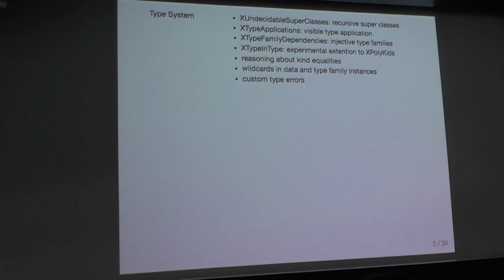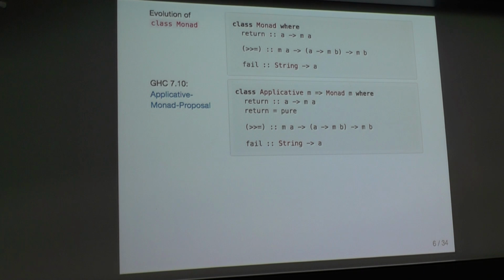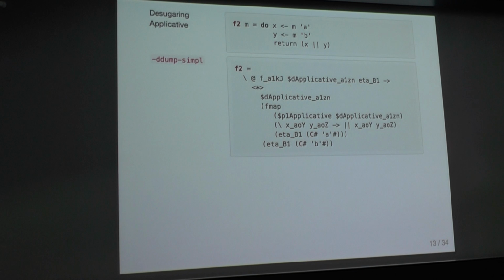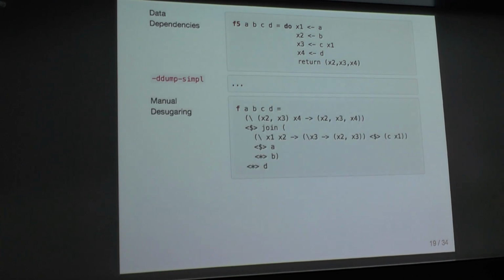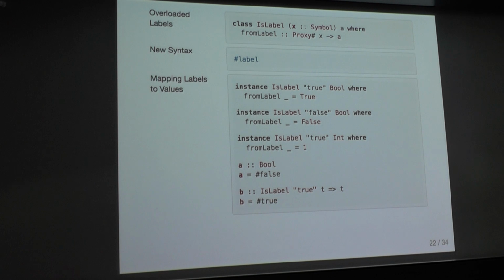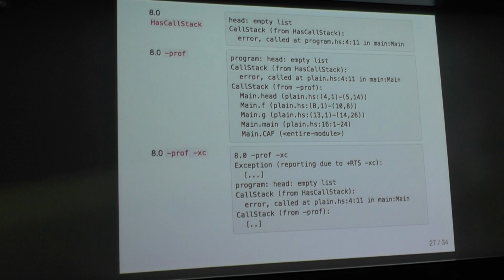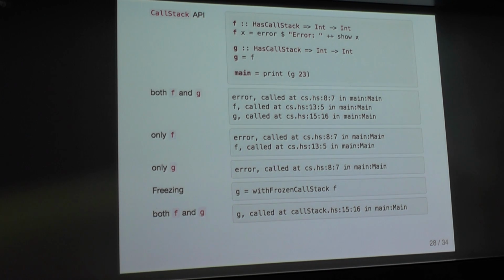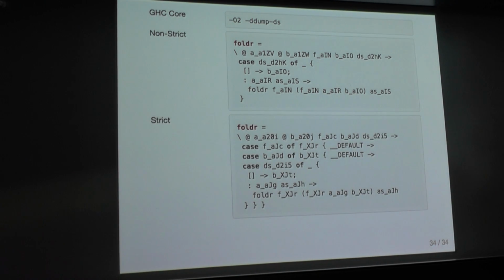2016 04 28 - Alexander Bernauer - A Tour of GHC 8 0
April 2016 HaskellerZ meetup - slides available by checking out (needs to be opened locally, as the used 'remark.js' file cannot deal with Github's HTML preview :-